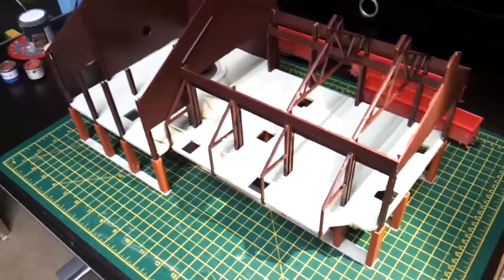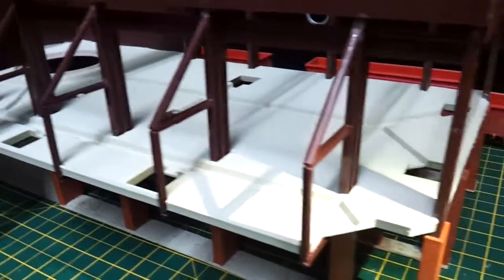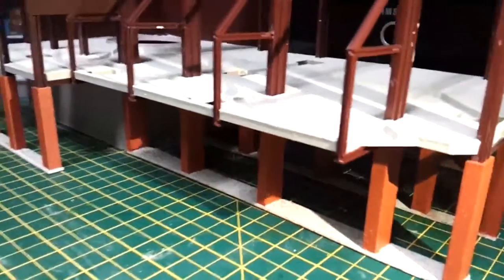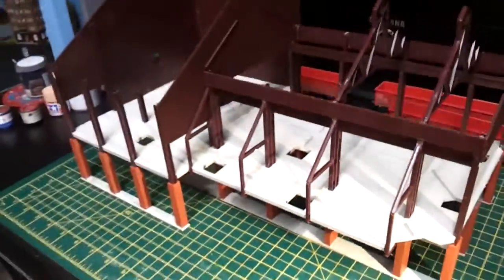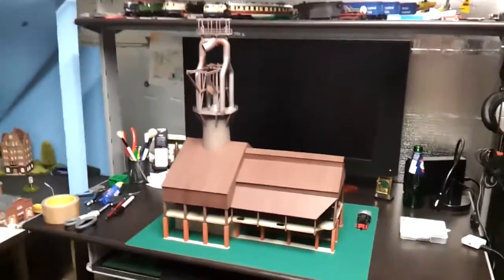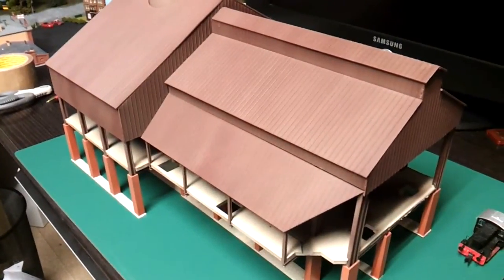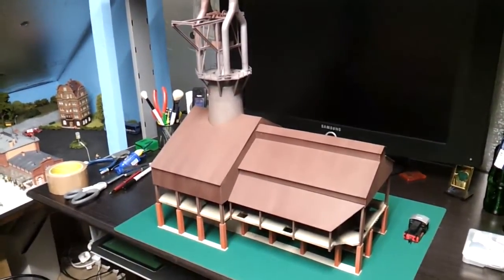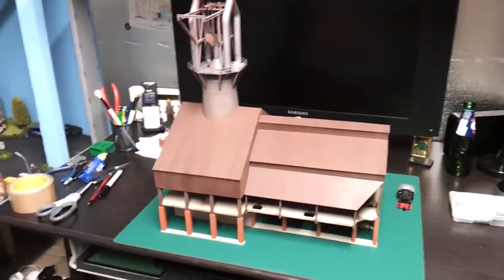TRIX-WALTHERS BLAST FURNACE PART3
A look at the trix -walthers blast furnace , this vid shows the parts in vid1&2 comeing together to form the main furnace & halls of the complex, the painting is applied by art brush & art spray gun &